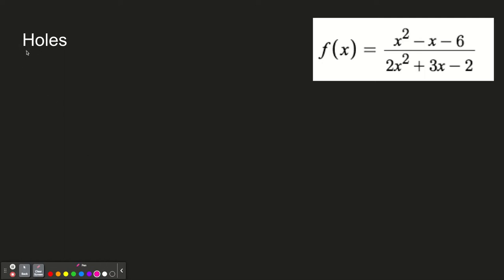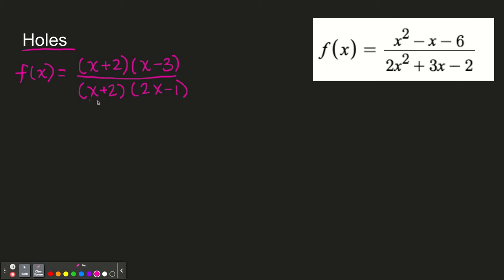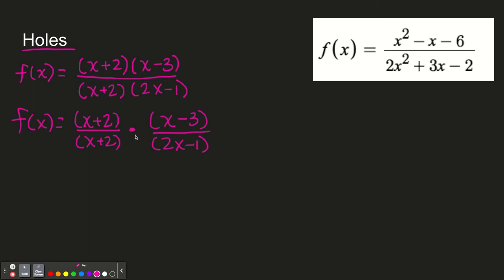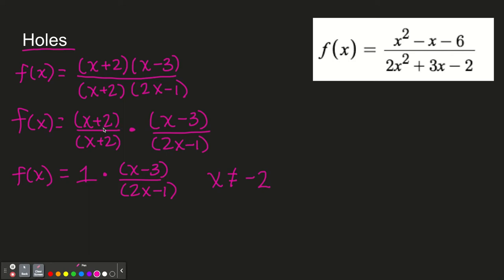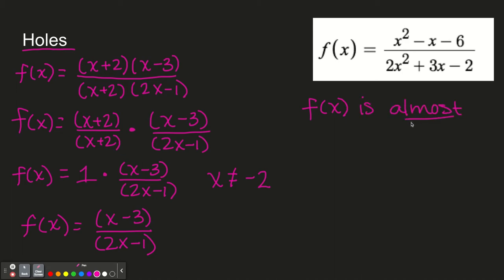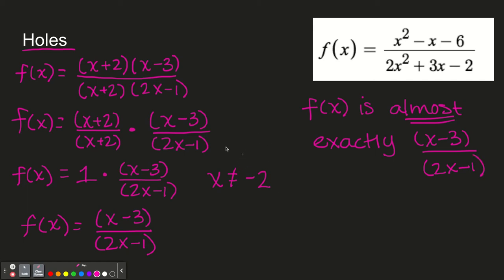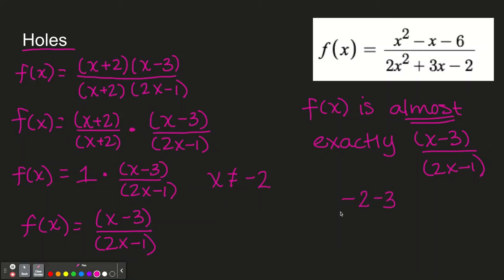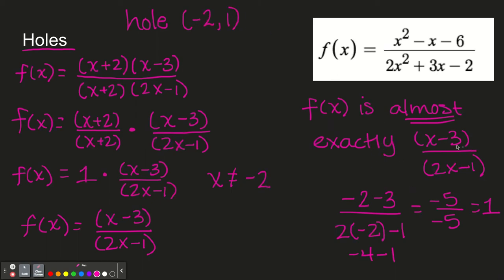Finding Holes from an equation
How to find the coordinates of a hole in a rational function.